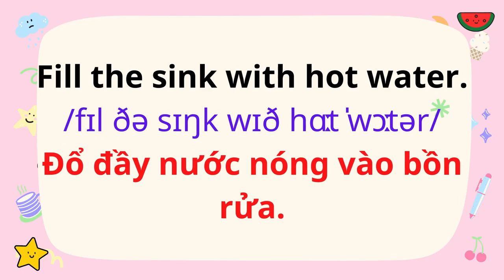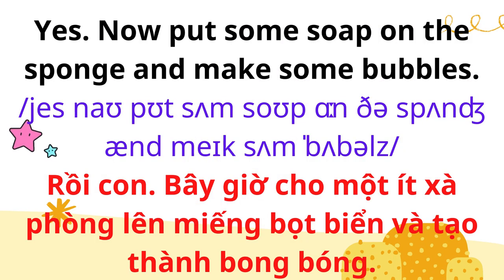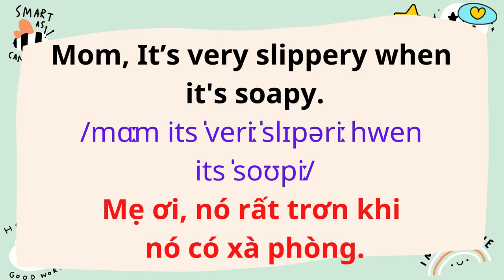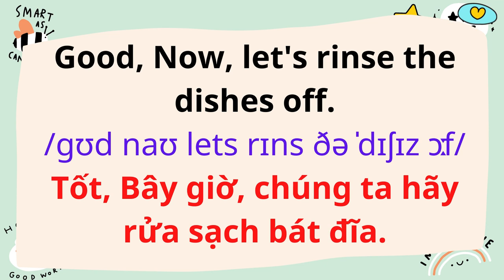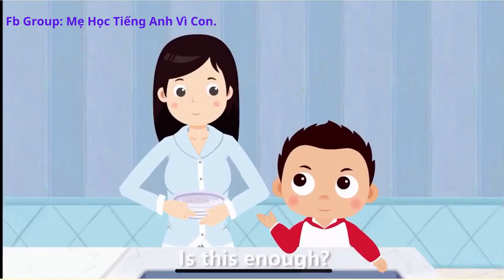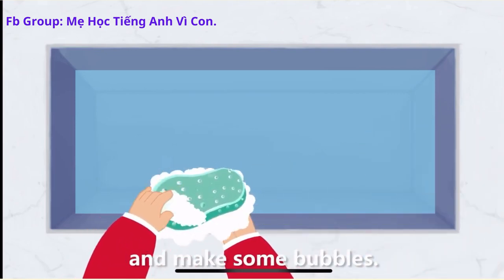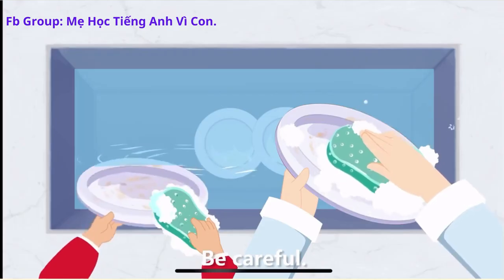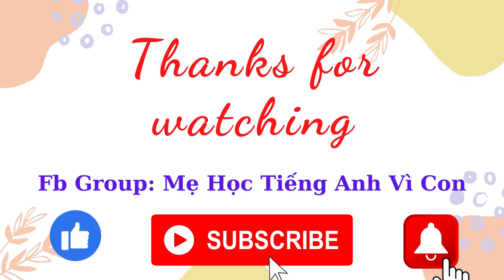English for Parents and Kids |Talk with me baby | 24. Washing dishes.